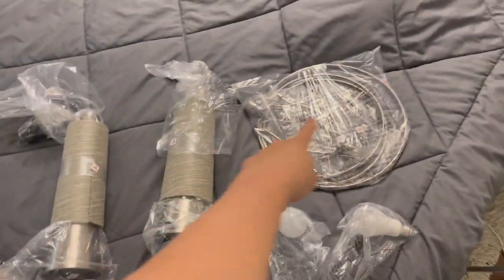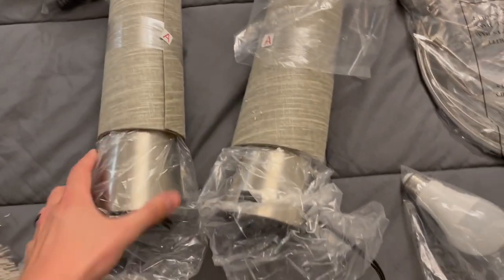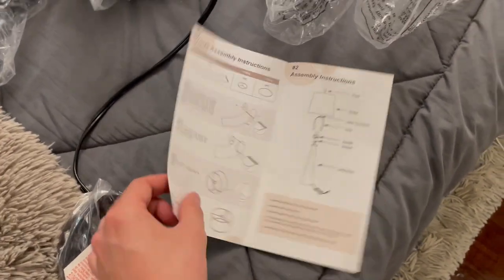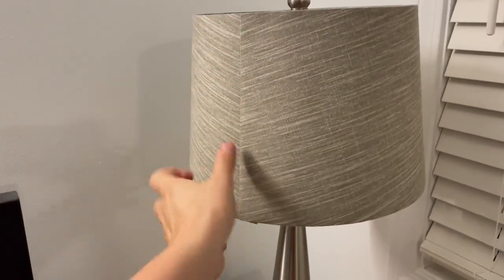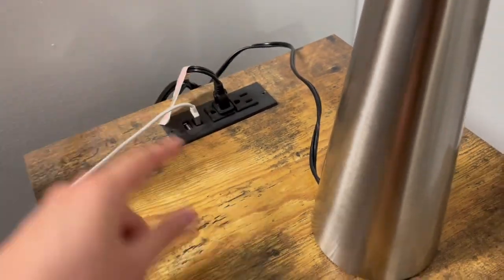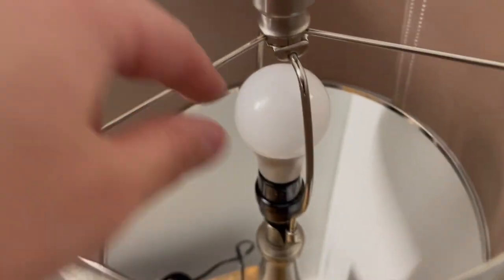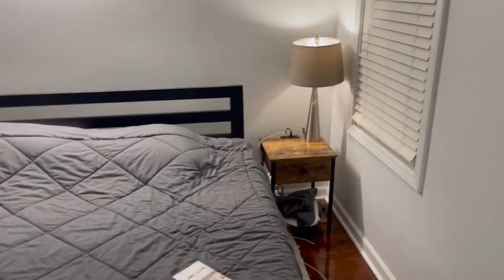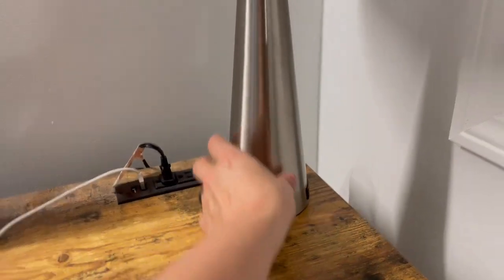Oneach 25.8" Table Lamps Set of 2, 3-Way Dimmable Touch Control, Modern Silver Fabric Shade - Review